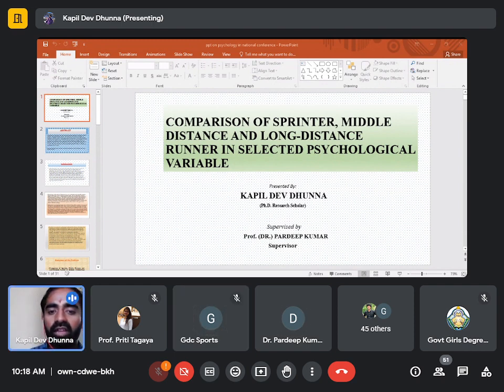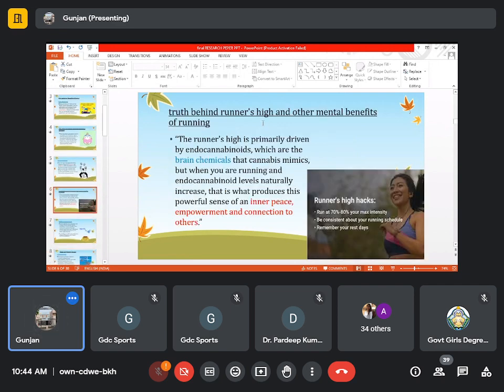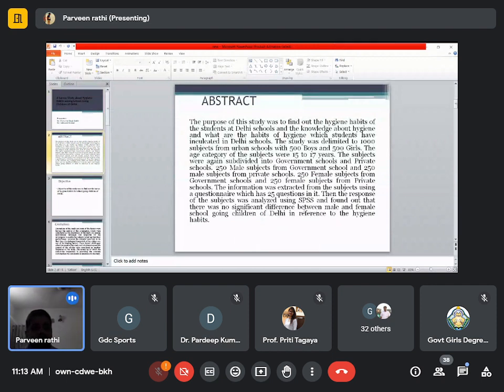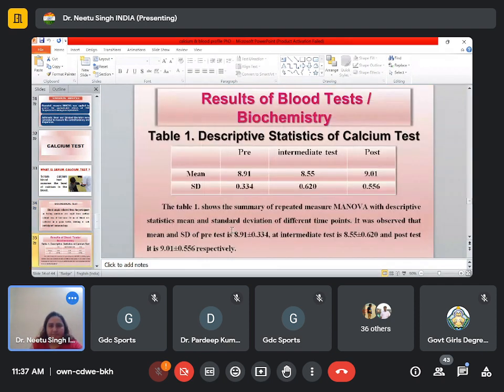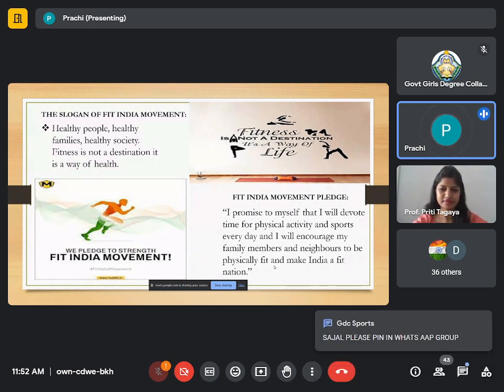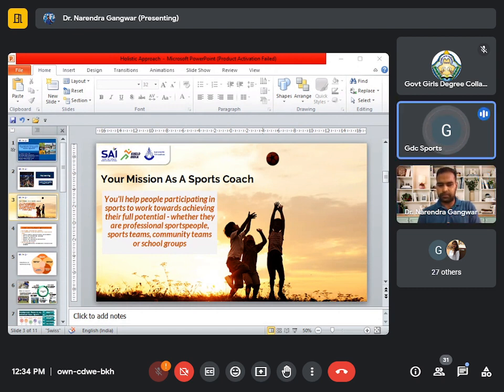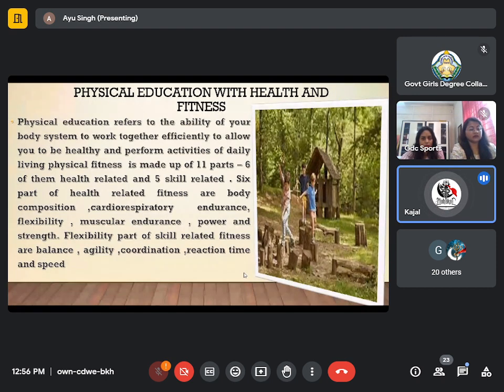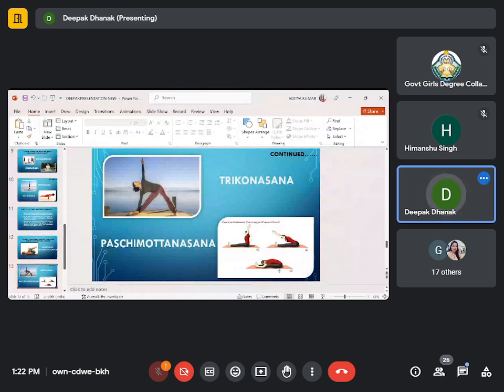"The Yoga Sutras, The Science of the Mind, Body and Spirit"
Department of Physical Education & Sports,Maharani Pushp Mala Raje Panwar Govt Girls Degree College Dewas (M.P.) is going to organize a One- day National Webinar/E-Conference